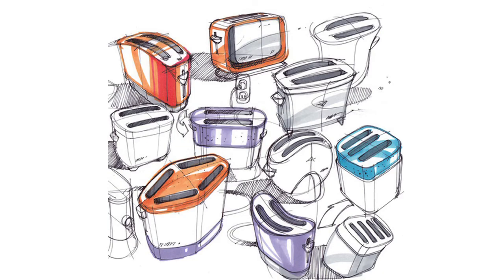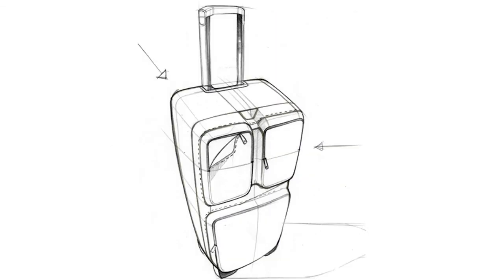s3 Perspective Sketching